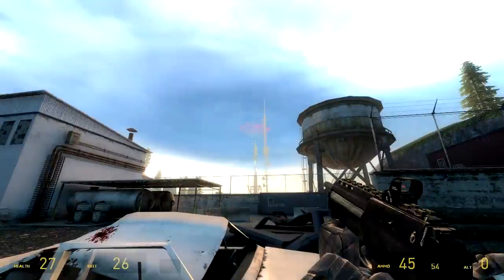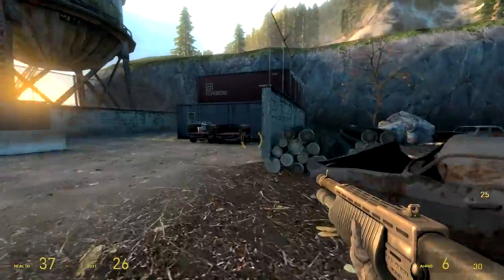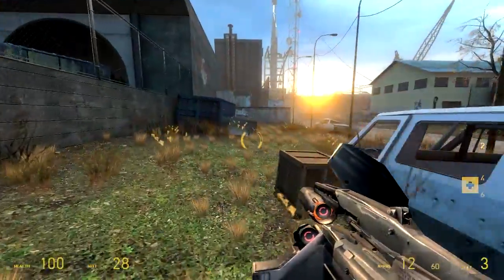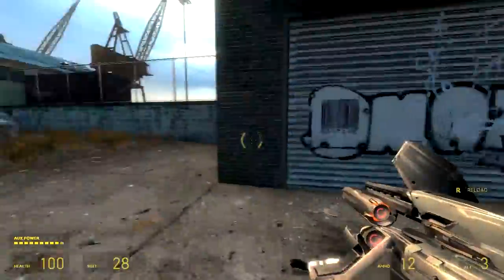Spherical Nightmares by WizardExt [Part 4]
David Lundvall A.K.A WizardExt brings us a lengthy mod with some excellent combat scenarios.